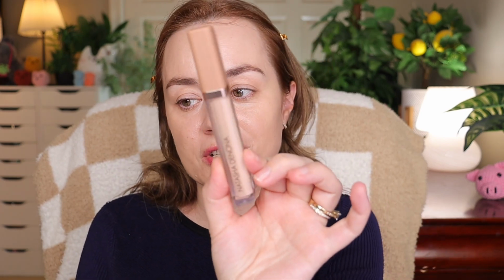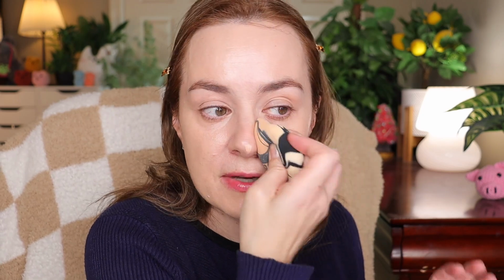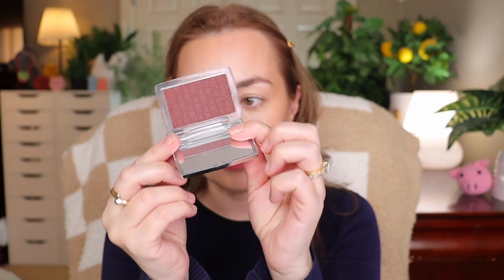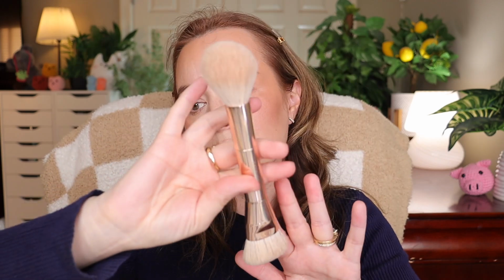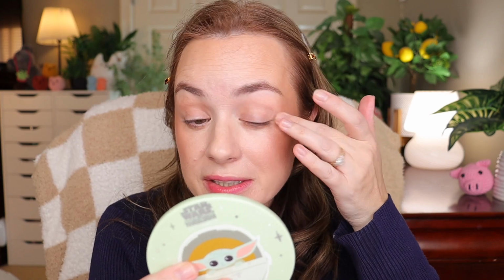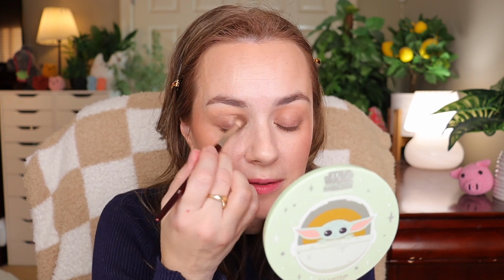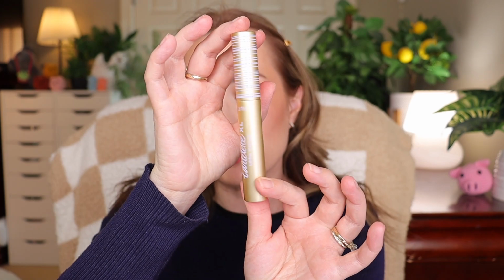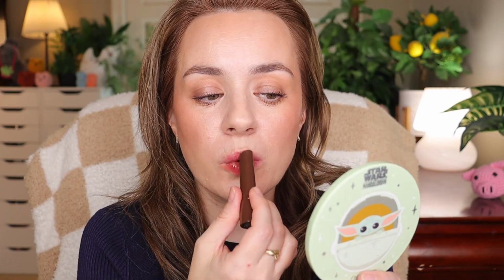My MOST VIEWED MAKEUP ON TIK TOK ✨HIGHEST VIEWS✨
P R O D U C T S:

Charlotte Tilbury Hollywood Flawless Filter - 1 fair
Sephora US
Sephora CAN
Charlotte Tilbury

Clinique Even better glow foundation - CN28 Ivory
Sephora CAN (I think this is the newer version of mine)
Sephora US

Dior Forever Natural Bronze - 05 warm bronze
Sephora US
Sephora CAN

Dior Rosy Glow blush - 020mahogany
Sephora US
Sephora CAN

Sephora US

Charlotte Tilbury eyes to mesmerise – chocolate bronze
Charlotte Tilbury
Charlotte Tilbury

MAC Squirt Plumping Gloss Stick - 16 lower cut
Sephora CAN

Tarte tartelette™ XL tubing mascara
Sephora US
Sephora CAN

Guerlain Meteorites 02 cool
Sephora US
Sephora CAN

S H O P  M Y  A M A Z O N   S T O R E F R O N T

➙Sephora US
➙Sephora Canada

F A V O R I T E   B R U S H E S
➙Patrick Ta Dual Ended Blush Brush Sephora
➙Nudestix Blend + Buff Brush Sephora
➙Hourglass Veil Powder Brush Sephora
➙Hourglass Ambient Lighting Edit Brush Sephora
➙Makeup by Mario F4 Dual Ended Foundation and Face Brush Sephora
➙Refy Duo Face Brush Sephora
➙BK Beauty brushes BK Beauty